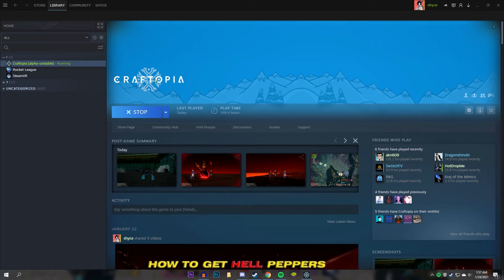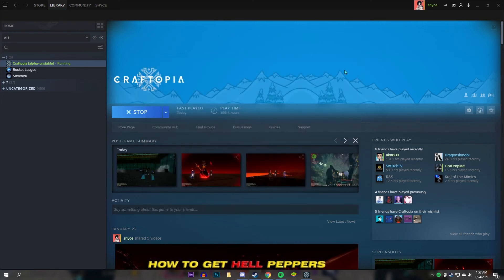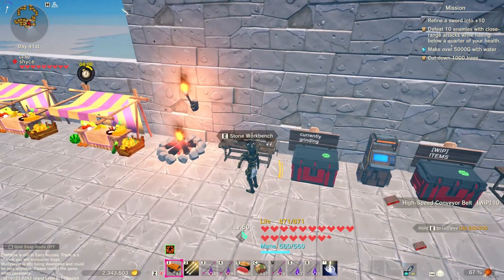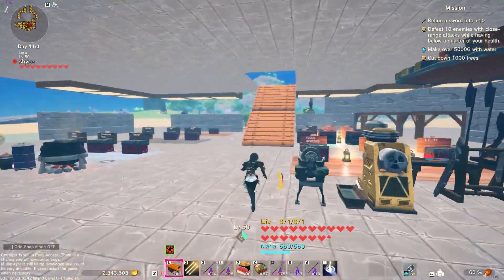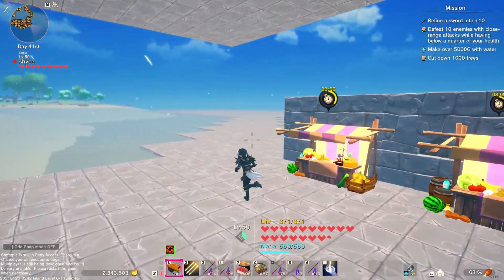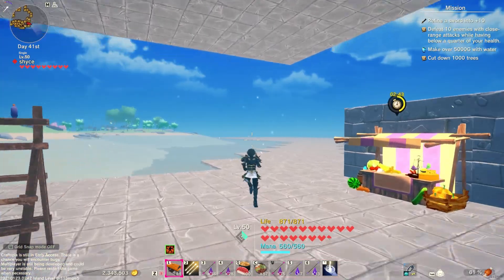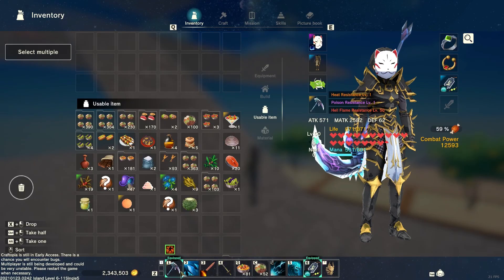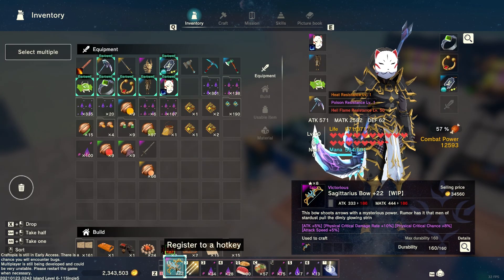How to change to alpha mode (and me rambling a bit)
In this video, I show you how to change to alpha mode because some people were asking how to in the discord. I also ramble on like I always do at the end of my videos about video ideas and such.

Have a good day guys thank you so much for all the nice comments and support! let's go for 30 subs that would be amazing!